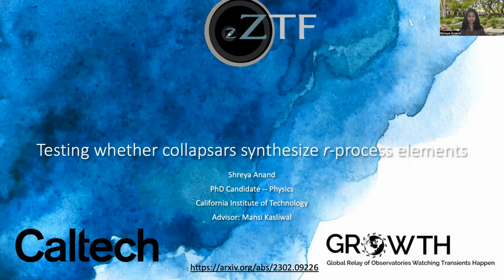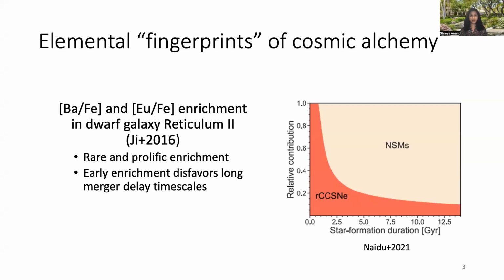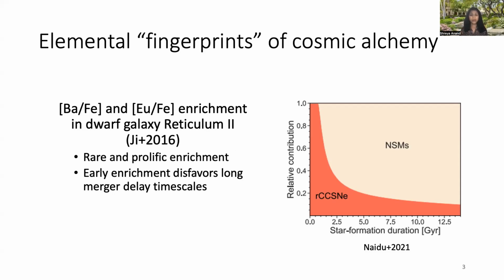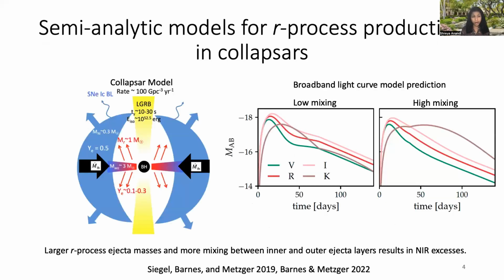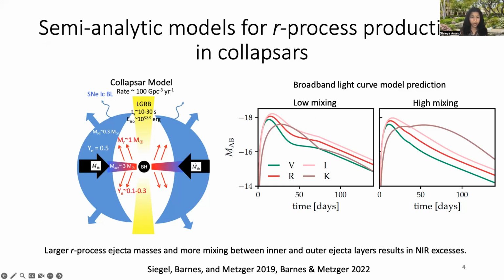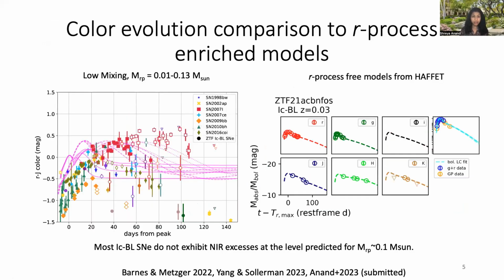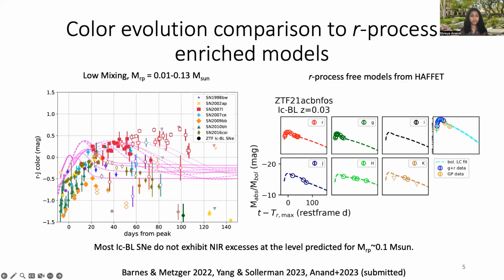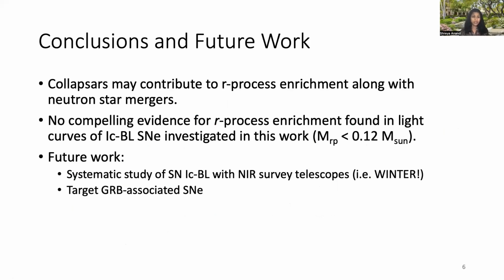Can collapsars be sites of heavy element production?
In this ZTF science vlog, PhD student Shreya Anand (Caltech) describes a systematic study of a set of supernovae associated with collapsars - stars that have died due to gravitational collapse turning into a neutron star, or black hole. The lightcurve analysis shows no compelling evidence that these types of stars can be a production site of heavy elements.

The paper is submtted for publication in ApJ and can be viewed on ArXiv

This video is part of the ZTF science vlog series where lead authors present their latest work to the astronomical community. To learn more about ZTF, visit ztf.caltech.edu